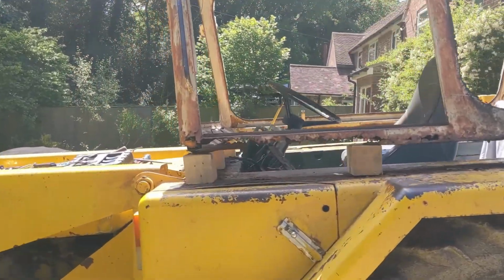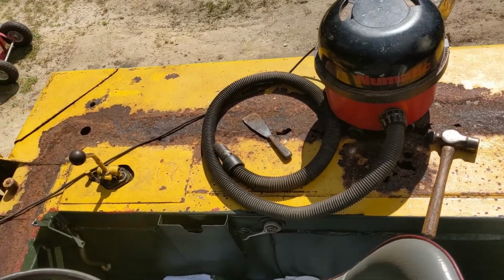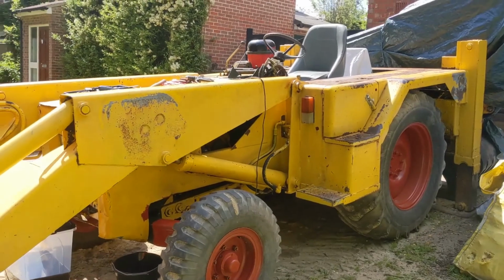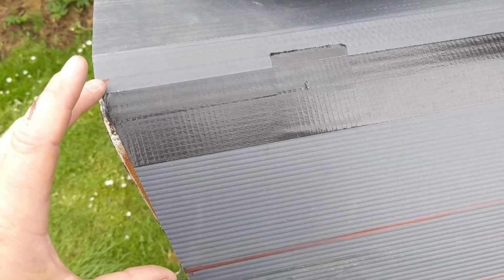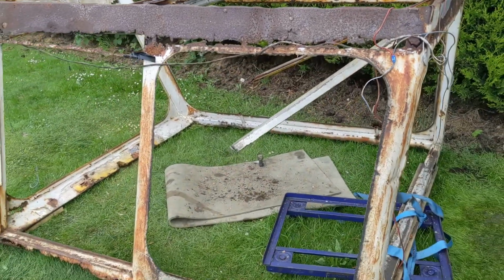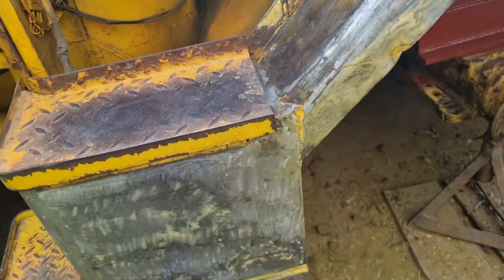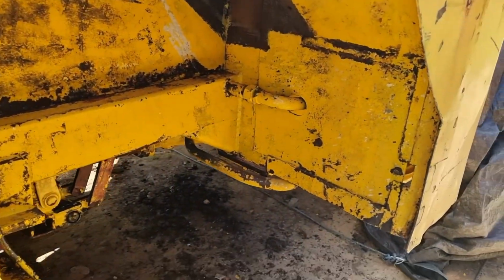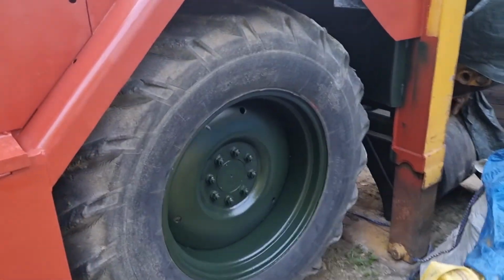JCB 3C - Cab Restoration Part 1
Part 1 of JCB Restoration